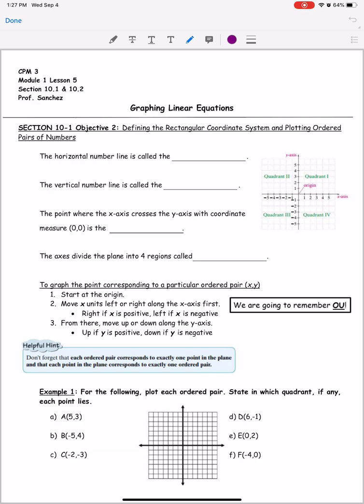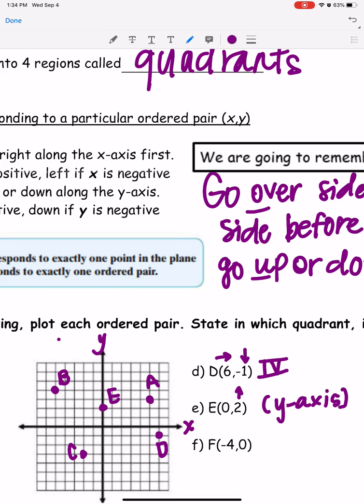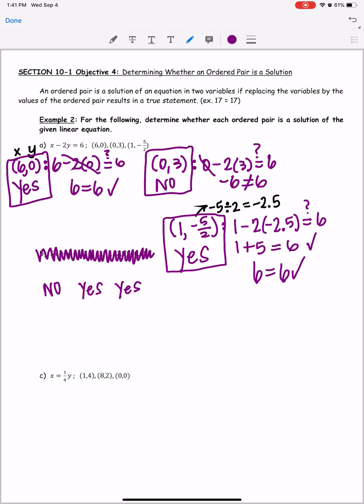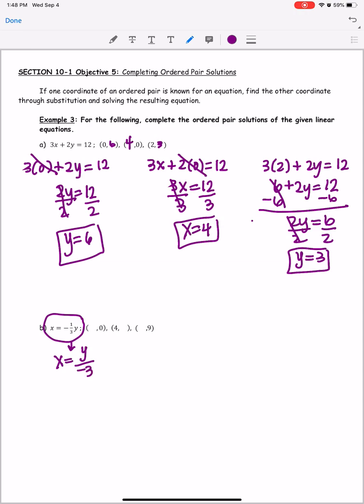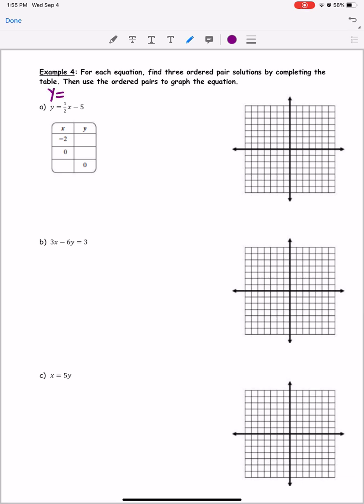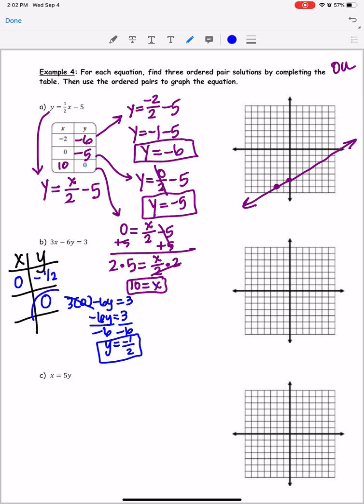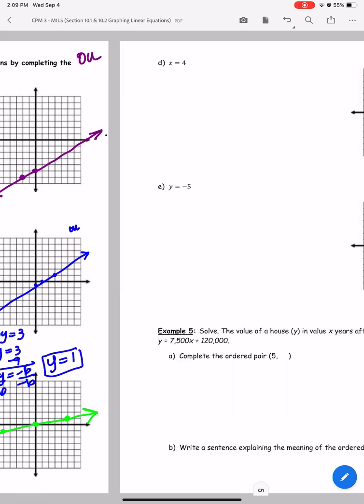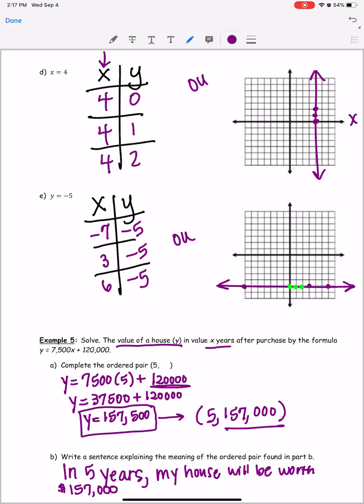CPM 3 - Module 1 Lesson 5